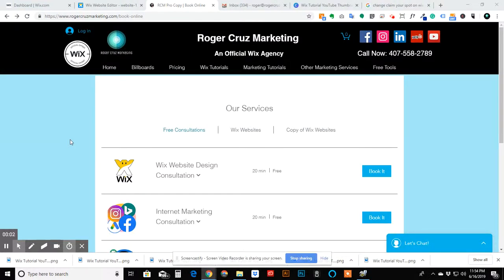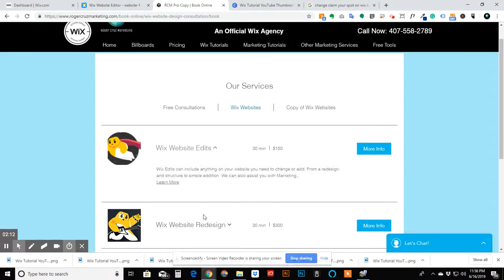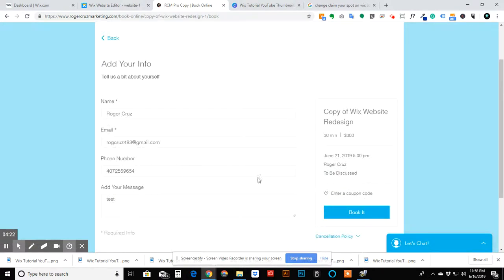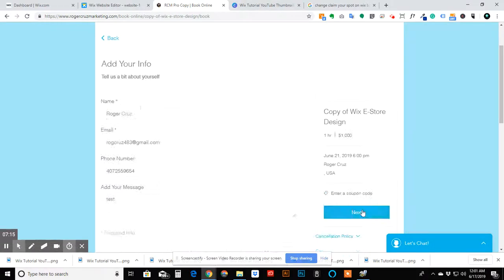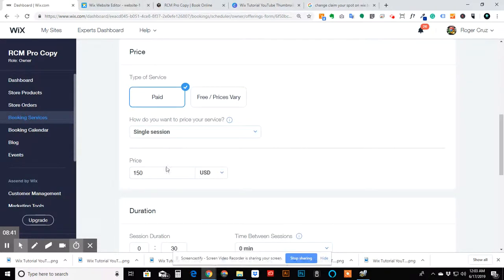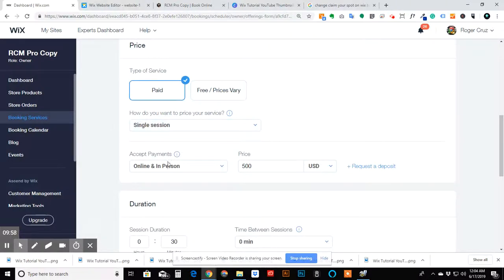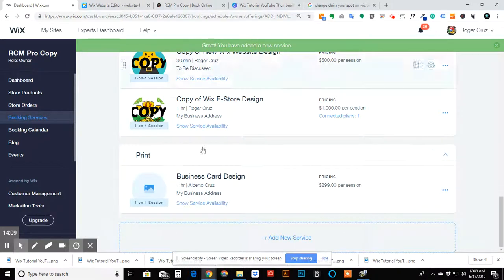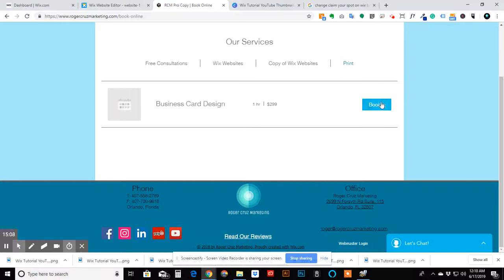Wix Bookings Tutorial - Paid Services Booking - Part 2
Check Out This 3 Part Tutorial On Wix Booking.

Part 2
This video goes over Setting Up Wix Booking For A Paid Service

You Will Also See How To Set Up Different Payment Methods, In Person Payments, Online Payments, Partial Payments, Payments With Paid Plan or Payments And Booking Only After A Consultation Options